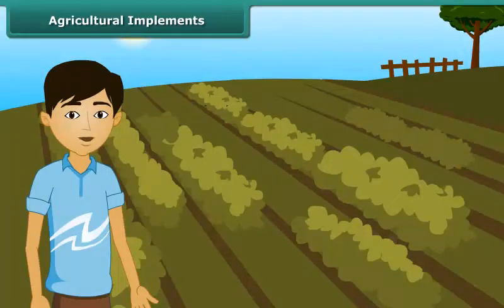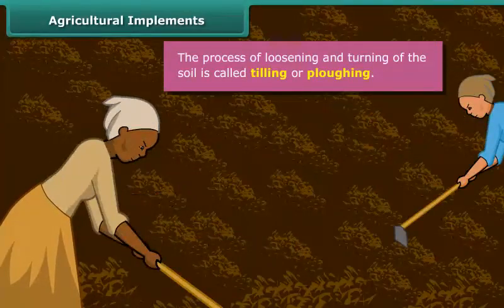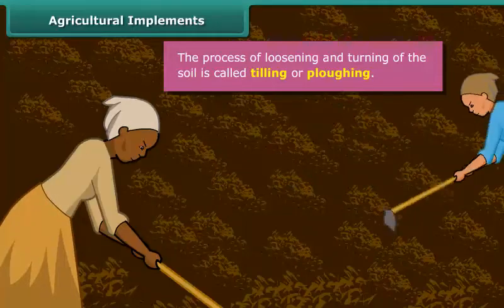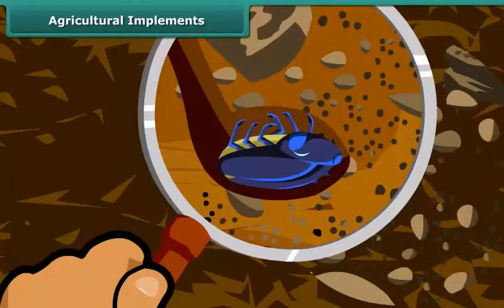Agricultural Implements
Check out our Thinkbooks on Amazon, teaching 21st Century skills like:
- Analytical Thinking,
- English Ability and
- Maths Aptitude